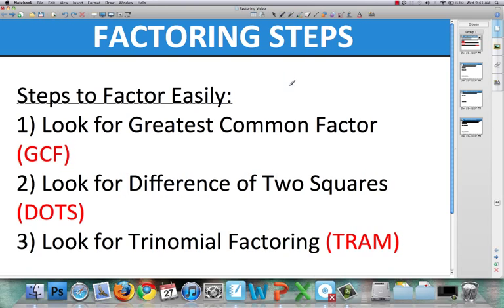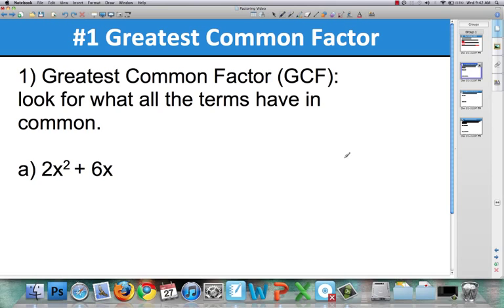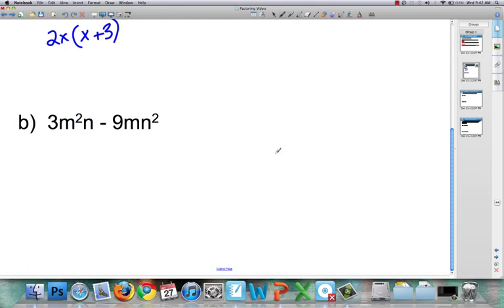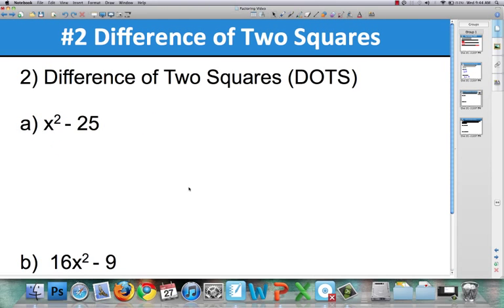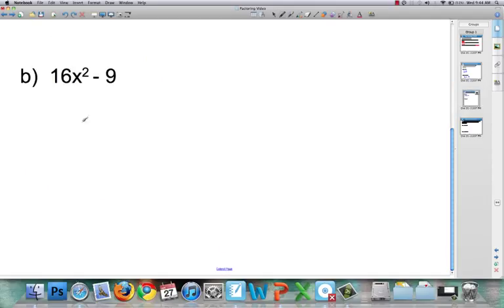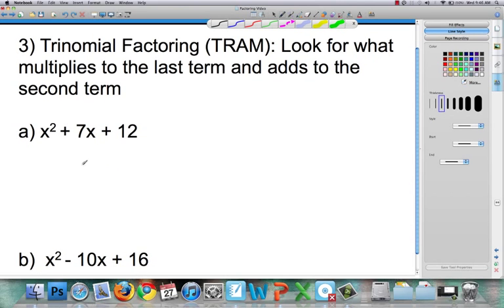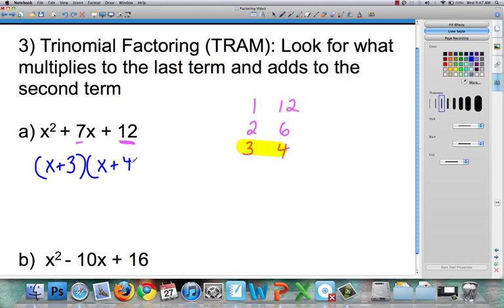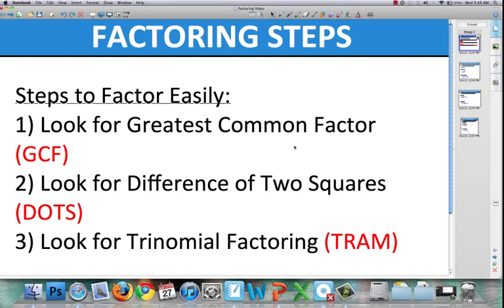Review of Factoring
Review of factoring. GCF, DOTS, TRAM